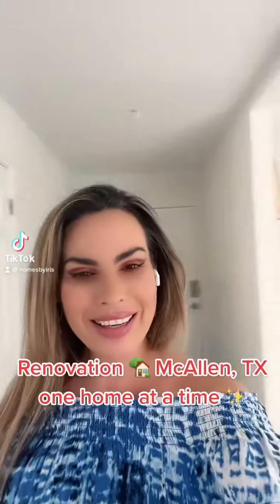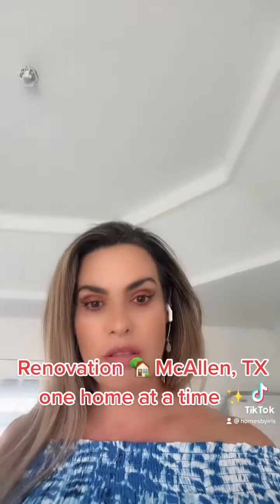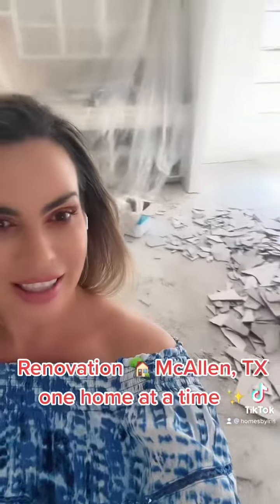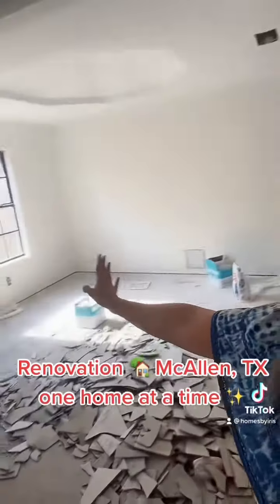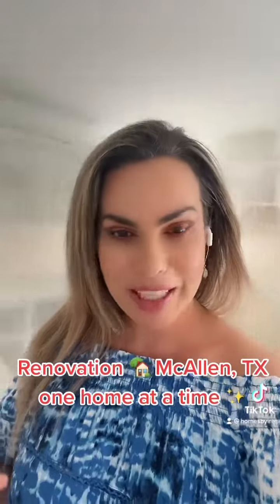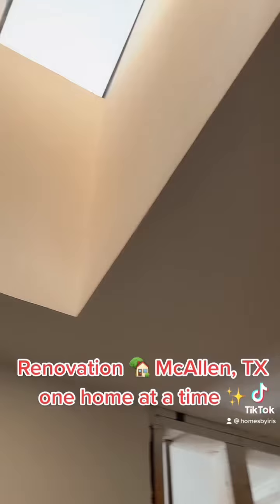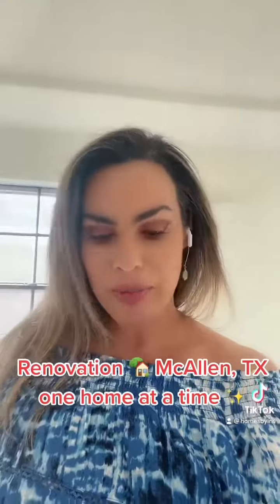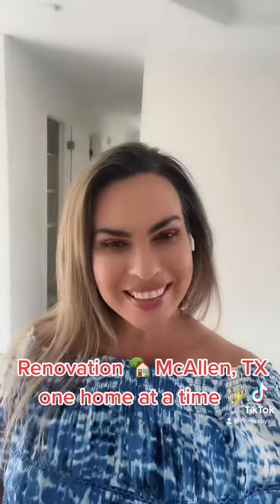Renovation 101 McAllen, TX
Renovation 101 🏡 progress 30%